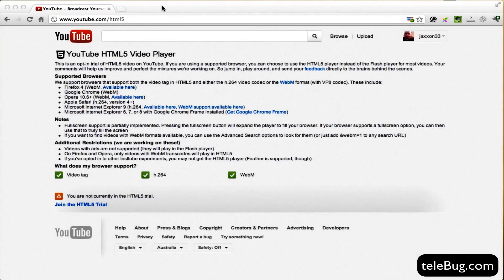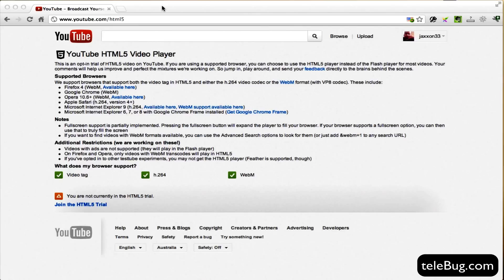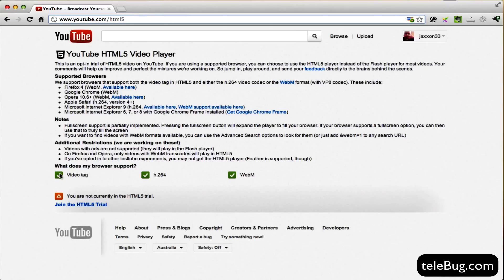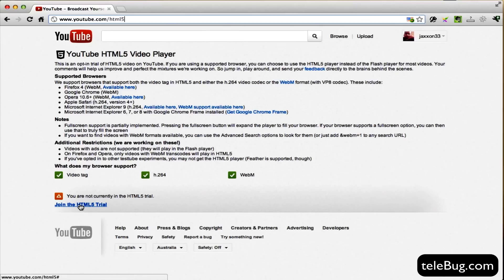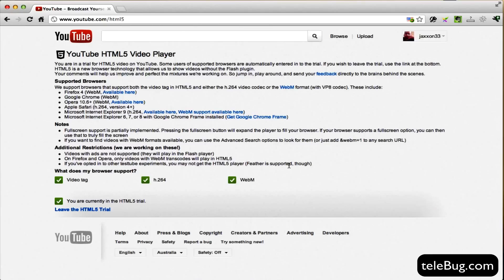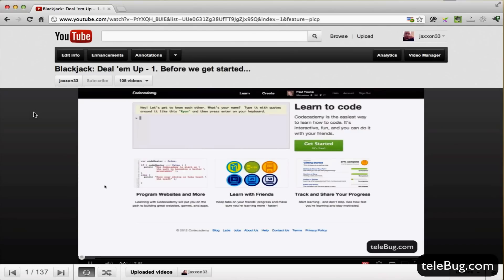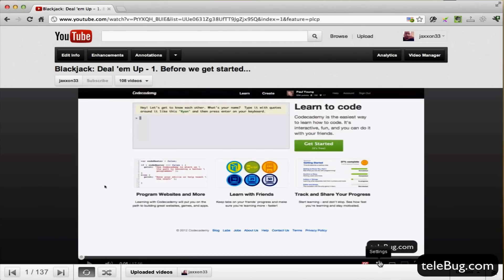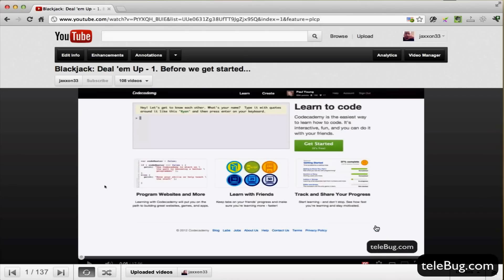Watch Youtube Videos at Double Speed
If you want to know how to watch Youtube videos at double speed, this is how.